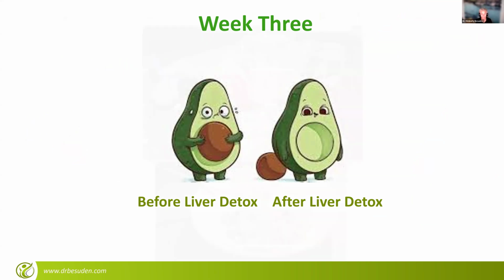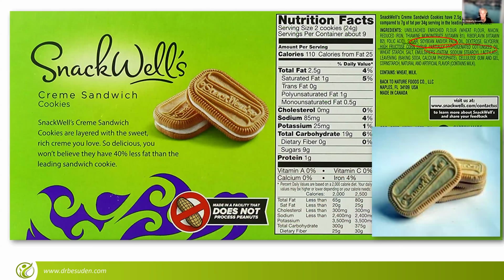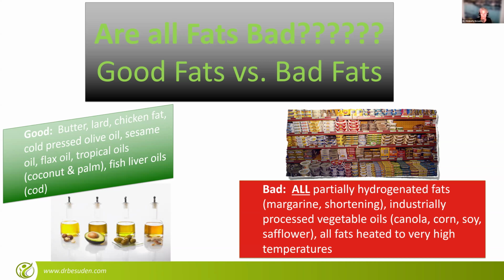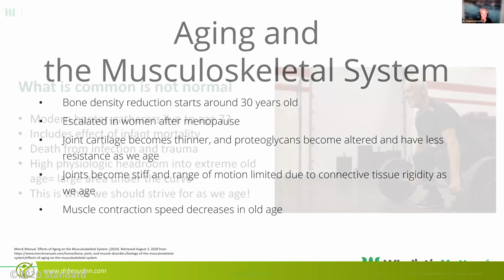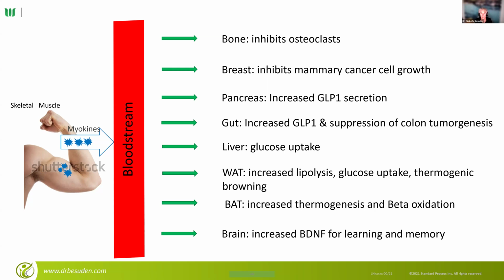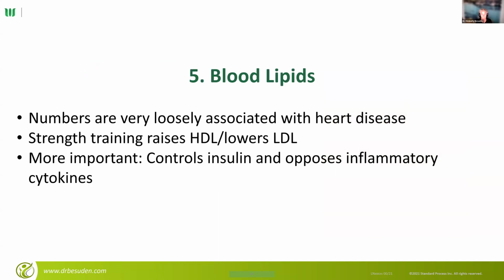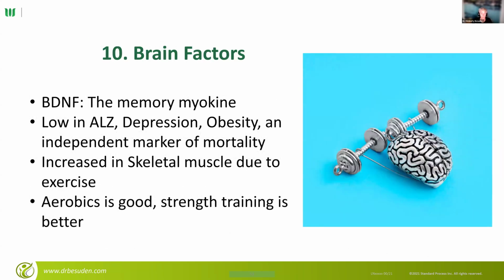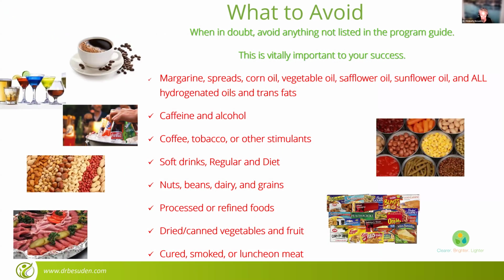21 Day Purification 2025 Week 3 | Dr Kimberly Besuden